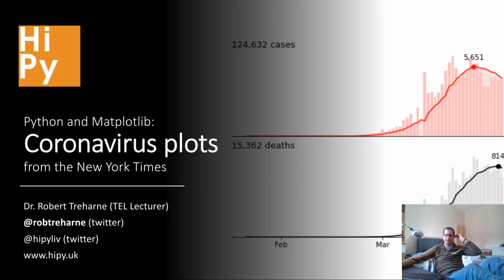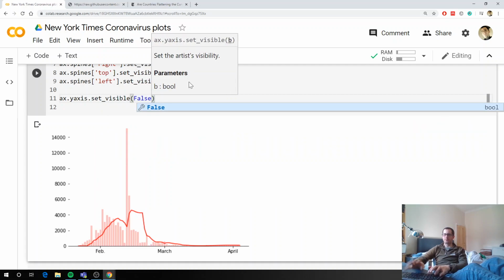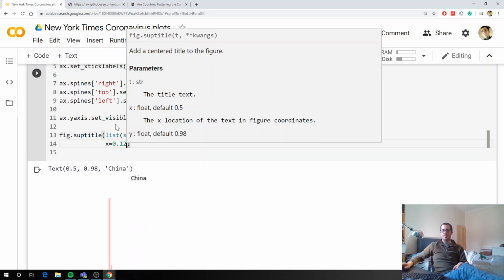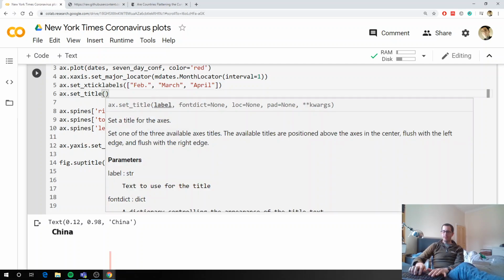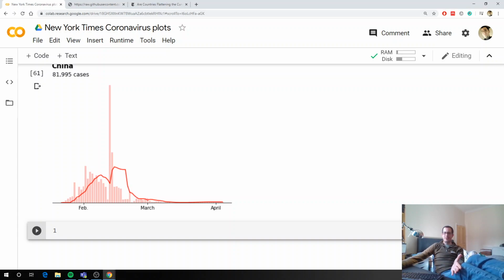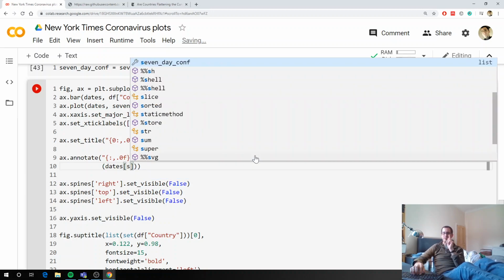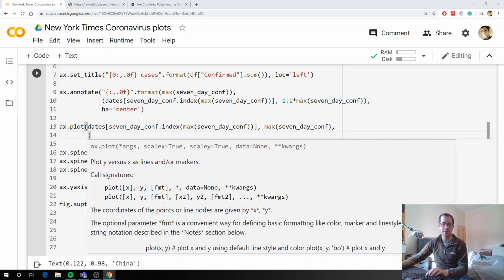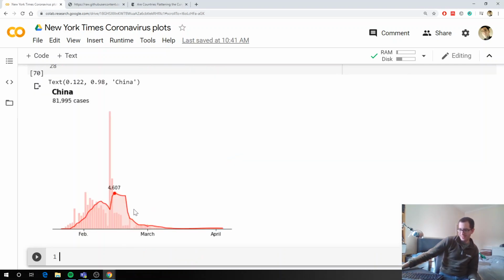Part 5: Coronavirus Plots from the New York Times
Formatting your plots to look like the NYT article!

Dr. Rob Treharne is a Lecturer in the School of Life Sciences at the University of Liverpool, UK. Find him on twitter @robtreharne. He is the co-founder of HiPy